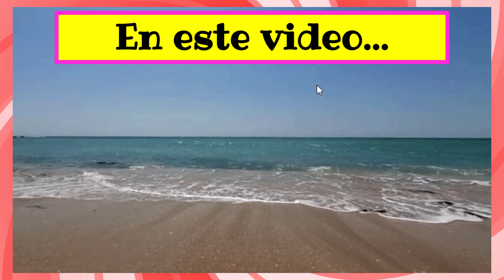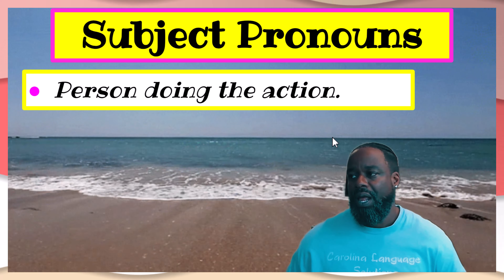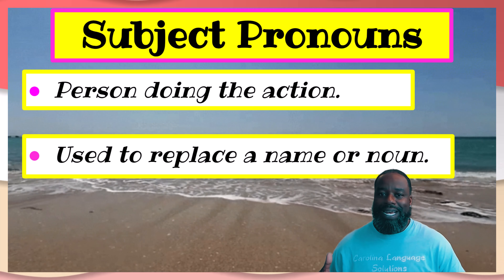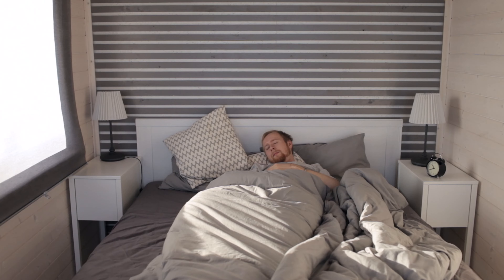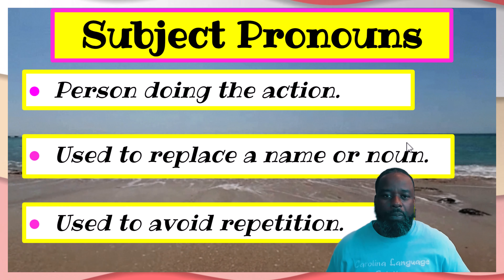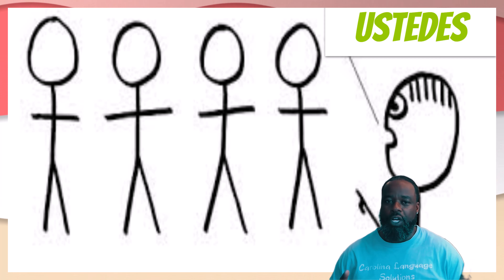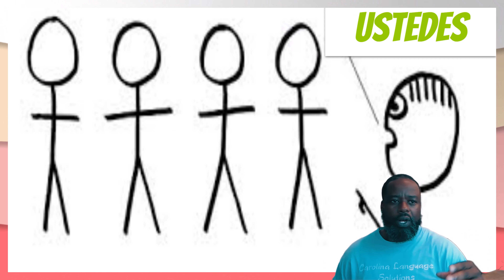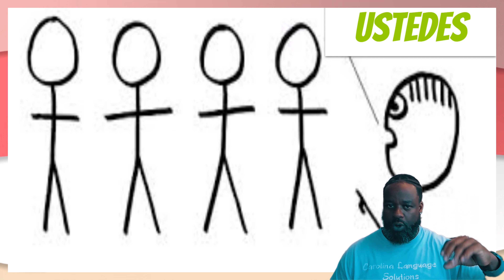Spanish Subject Pronouns - A Quick and Easy Guide for Beginners!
Learn Spanish Subject Pronouns NOW or struggle later!
In this video, you'll learn all about Spanish subject pronouns and why they are so important! Perfect for beginners looking to improve their Spanish skills quickly!

***Ways To Support This YT Channel -or- any other YT Channel***

                                                 Start your language journey today!
                            How To Become A Spanish Speaker in 30 Days or Less

     My TOP 3 Recommended books to supplement your Spanish Language Journey:
(Madrigal's Magic Key To Spanish)
(Mi Mapa Spanish Book 1)
(Mi Mapa Spanish Book 2)

REQUEST A 30-MINUTE LANGUAGE CONSULTATION

My Favorite Amazon Tools:
Microphone I use for videos
Digital Loud Bluetooth Speaker
Basic Camera to get started on your YouTube Journey
Laptop Brand I use

Carolina Language Solutions, LLC
1646 W Hwy 160

ABOUT Profe Don Omar
Omar is a Creative Entrepreneur, Spanish Educator, Author, and YouTube Content Creator. He is the founder of Carolina Language Solutions and host of Habla Conmigo TV & Habla Ingles TV.

Profe Don Omar helps language learners, through educational videos on YouTube, motivational content on Instagram, and language acquisition through 1 on 1 Coaching and a Group Coaching Program.